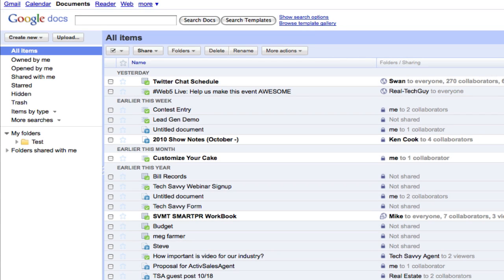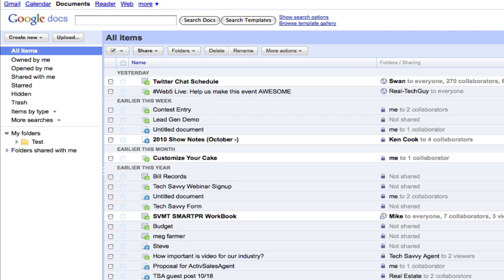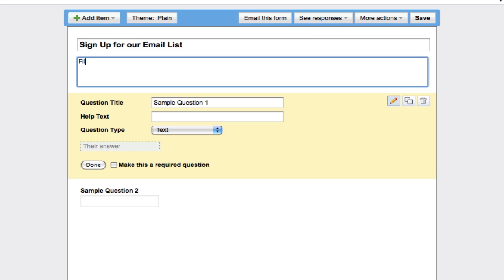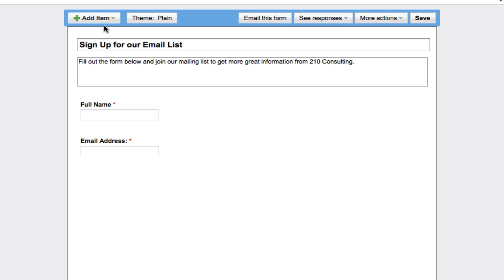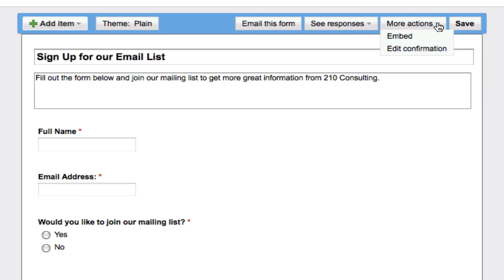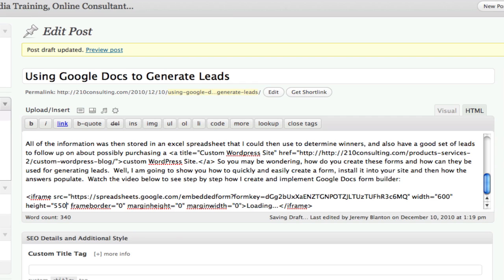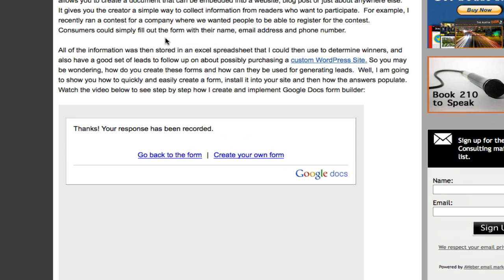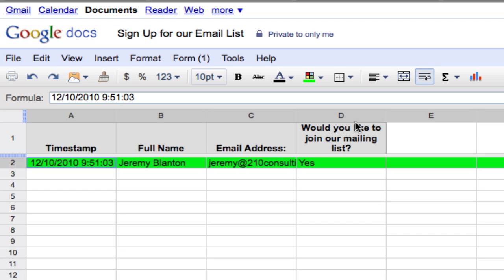Creating Forms in Google Docs to Generate leads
How to create a form in Google Docs that can generate leads.